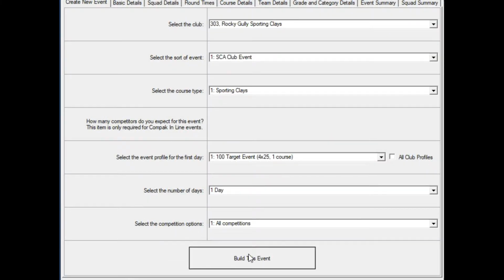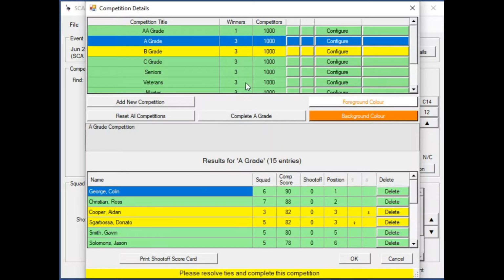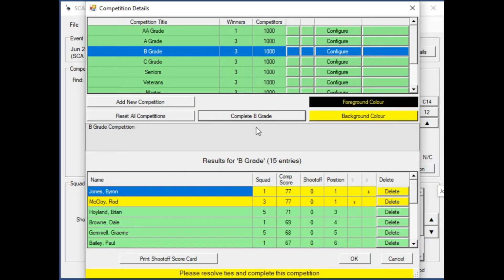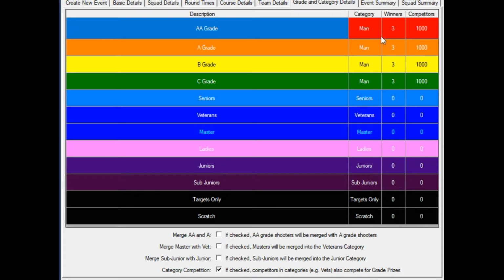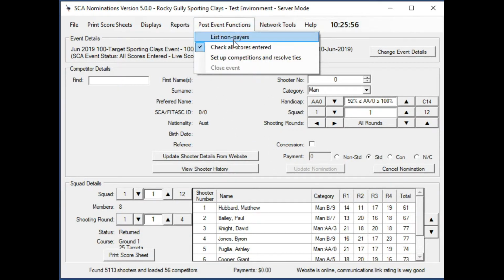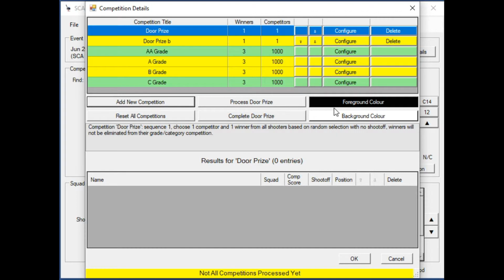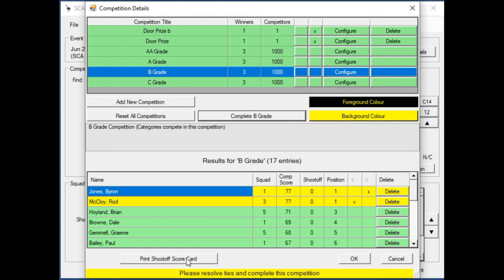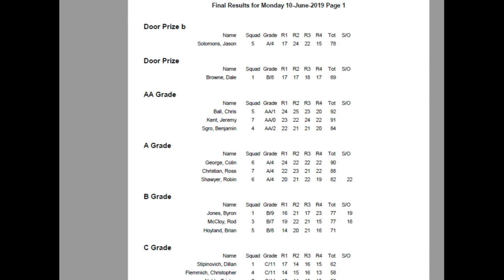Competitions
Setting up and processing competitions